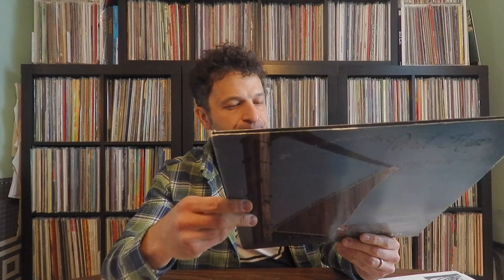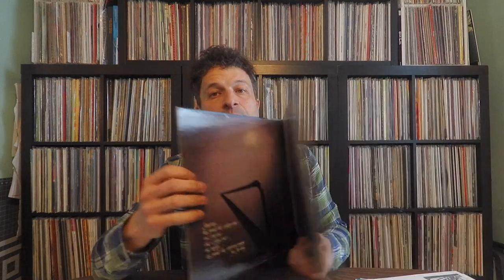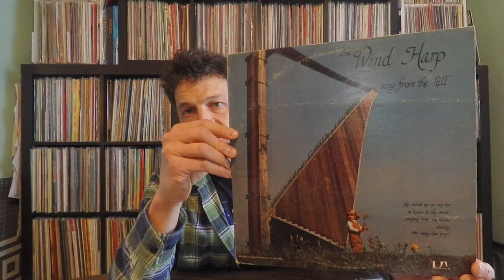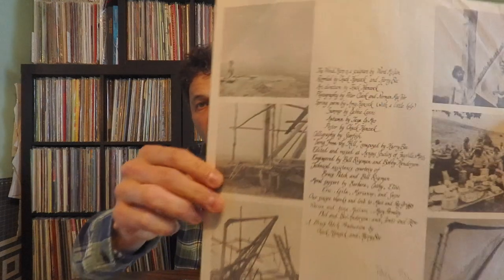Experimental Vinyl Tag 2023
Created by motorik247.

Background music is Wind Harp - Song From The Hill (United Artists 1972)

1. Show an album/song with minimalism
2. Show an album/song that evokes a dream state
3. Shown an album/song with animal sounds
4. Shown an album/song with strange beauty
5. Shown an album/song with a cover art by a visual artist OR with music performed by a visual artist OR art made out of vinyl